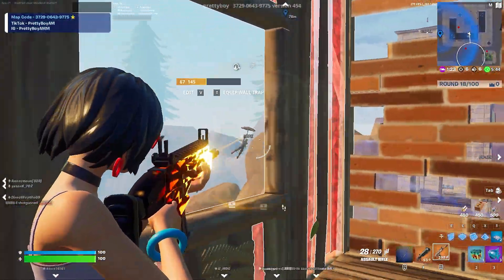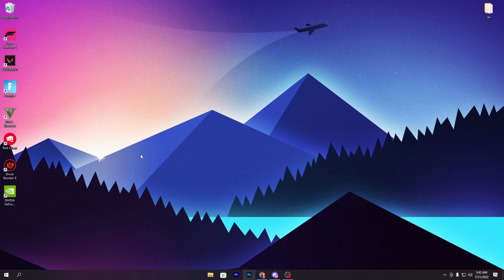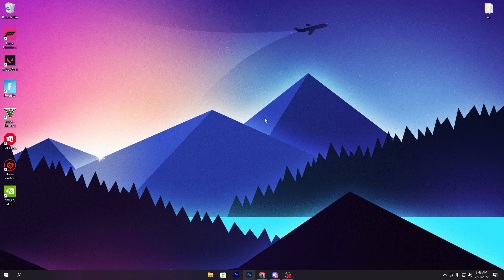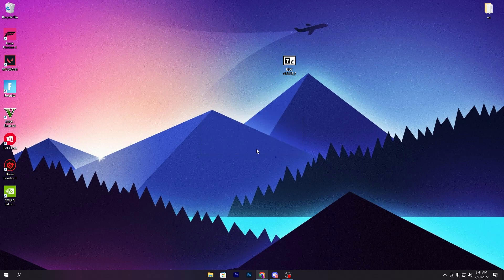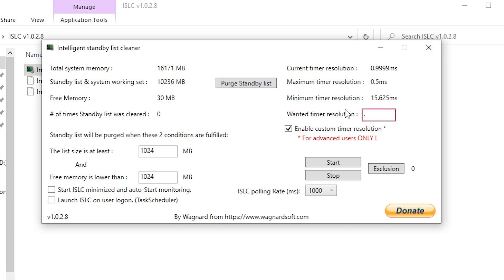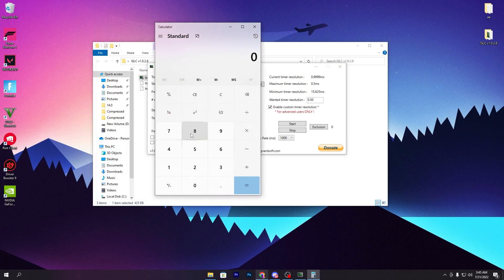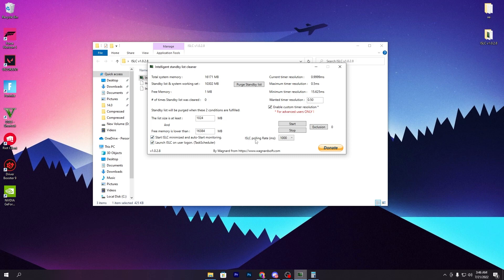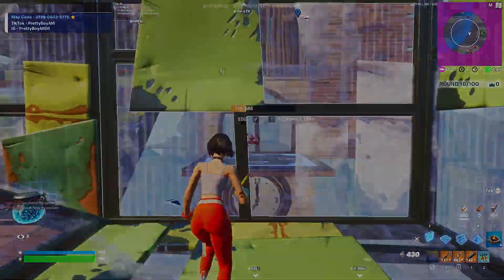GeForce Now Best Settings Fortnite (Lower Input Delay & Boost FPS)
In this video, you will learn, Geforce Now best settings for Fortnite to reduce input delay and for boosting your FPS.